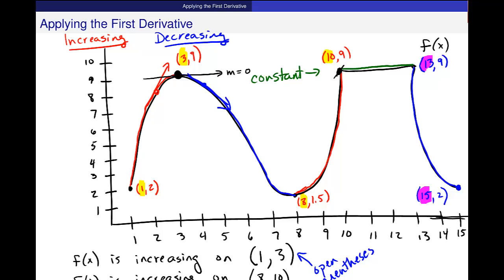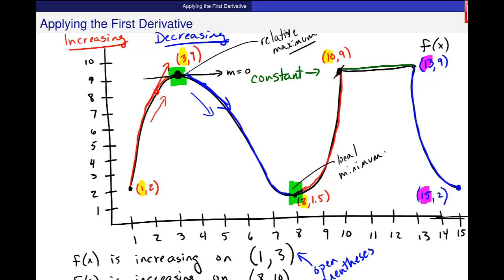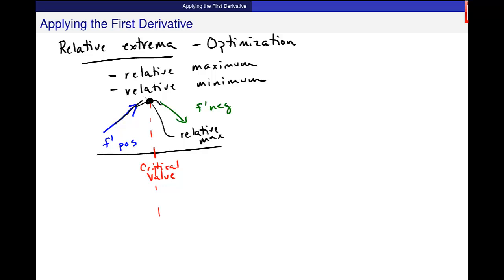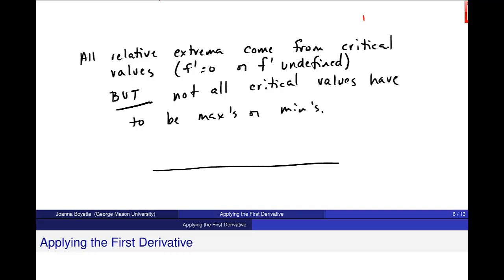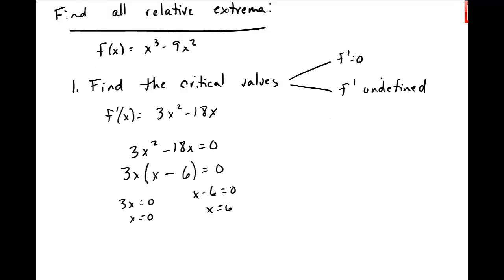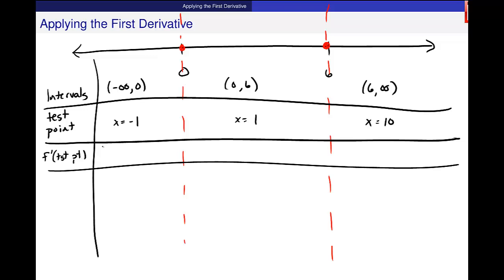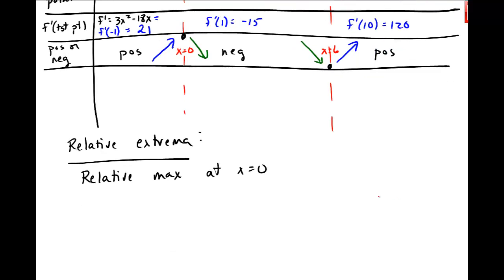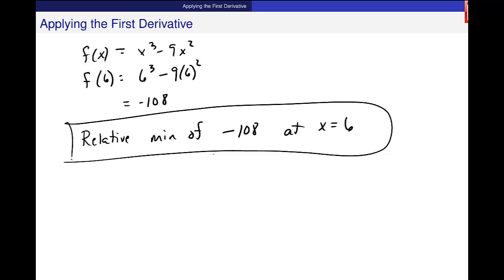Relative Extrema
Finding Relative Extrema with the first derivative